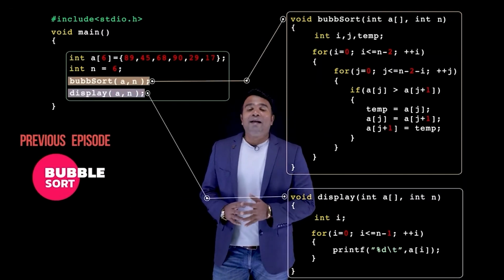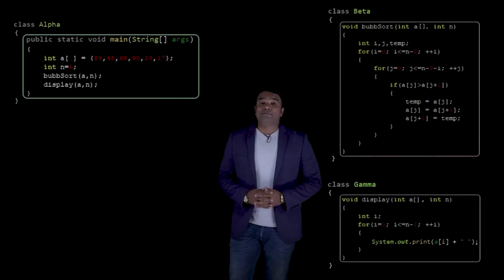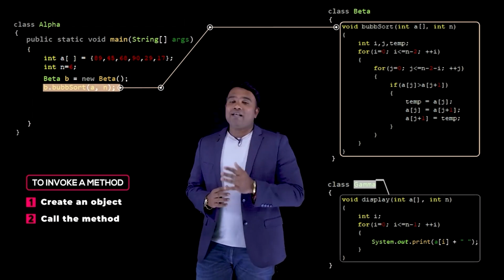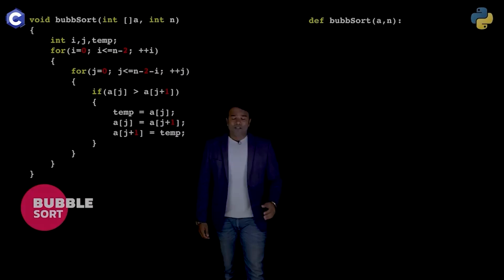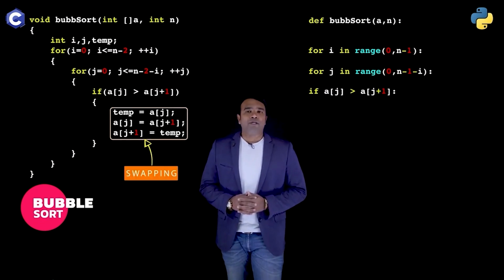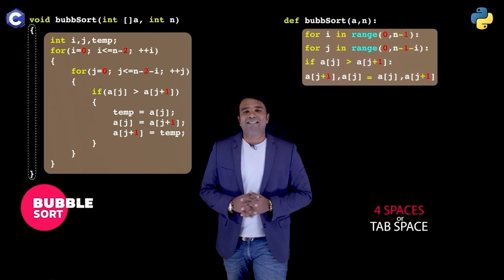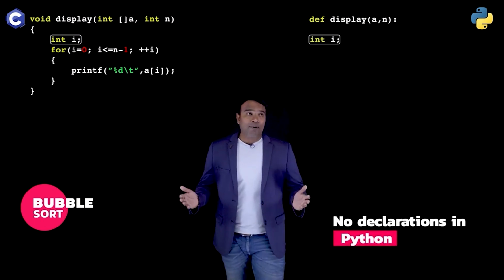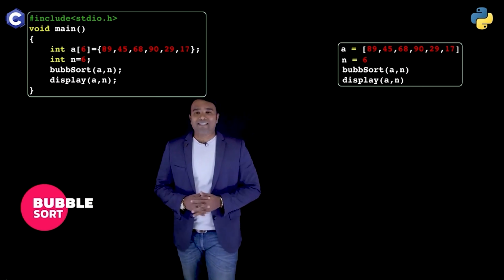Bubble Sort in Java & Python | Code Conversion from C | Java Methods & Python Syntax Explained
Welcome to Session 4 of the Sorting Algorithm Series with Manjunath Aradhya Sir!

In the previous session, we implemented Bubble Sort using C. Now, we take it one step further—understanding how to convert the same logic into Java and Python, two of the most in-demand programming languages.

💡 What You’ll Learn in This Video:
 ✅ How to translate Bubble Sort code from C to Java
 ✅ Key differences between functions in C vs methods in Java
 ✅ Understanding Java’s public static void main and class-based structure
 ✅ How to call methods using class objects in Java
 ✅ Python's clean syntax and swapping without a temp variable
 ✅ How indentation replaces braces in Python
 ✅ Writing full working programs in both Java and Python

📌 Key Topics Covered:
 🔹 Java syntax basics: class, public, static, new
 🔹 Object creation for method calling in Java
 🔹 Python function definition and dynamic typing
 🔹 For loops and ranges in Python
 🔹 Handling indentation and eliminating {}
 🔹 Complete Bubble Sort implementation in Java and Python
 🔹 Output execution in all three languages

This series focuses on demystifying sorting techniques, not just teaching syntax. While Java and Python introduce new keywords and styles, our goal here is to help you understand the sorting logic across languages. If you're preparing for tech interviews or just want to strengthen your fundamentals, this is for you!